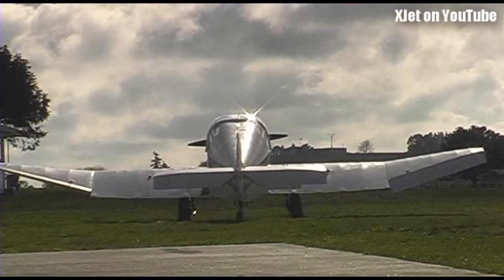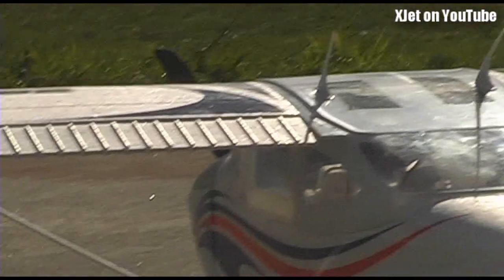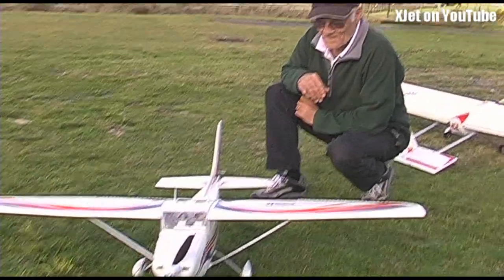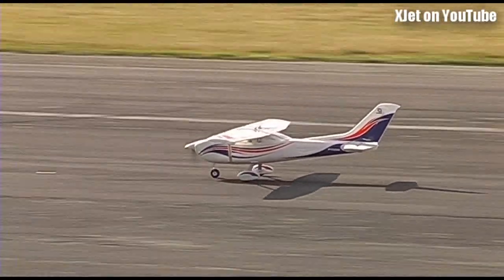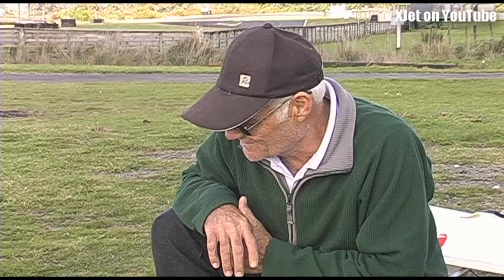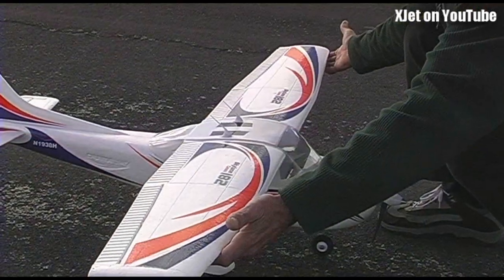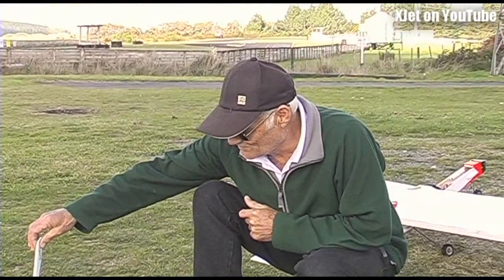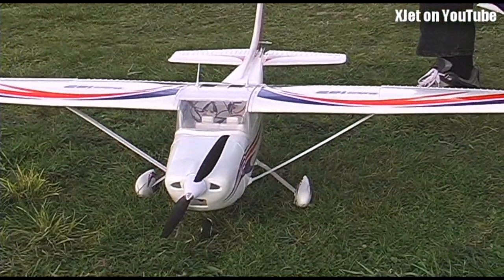RC plane of the week: The HobbyKing Cessna 182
This week, the Cessna 182 Skylane from HobbyKing is the RC plane of the week.

This is an almost RTF (just add your own receiver and battery) from Hobby King which is a decent size and also includes flaps.

Construction is EPP, power is brushless outrunner.

Ron likes his and it certainly seems to be able to take the knocks (a good thing when Ron's flying).